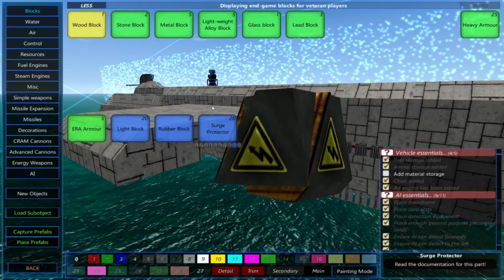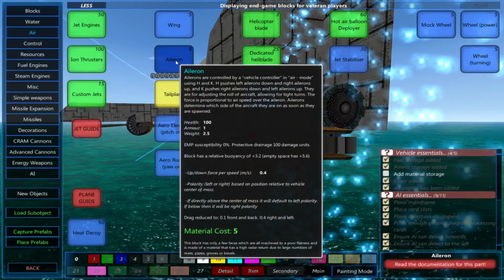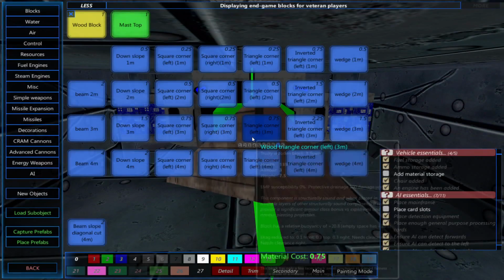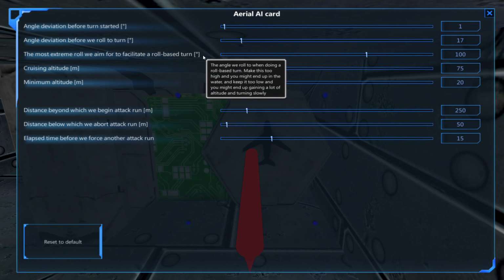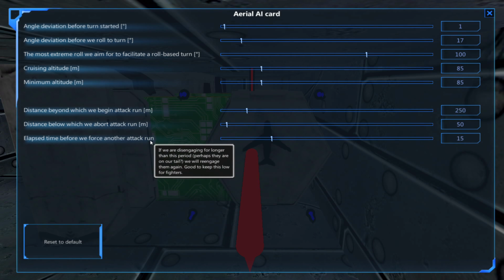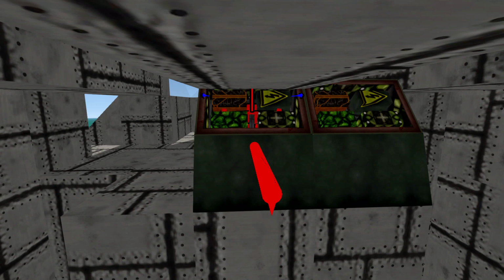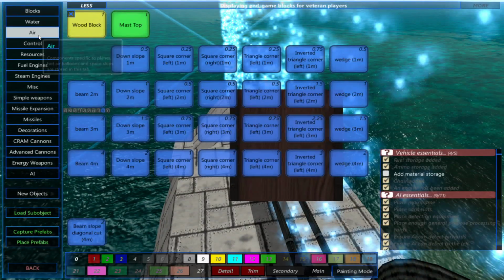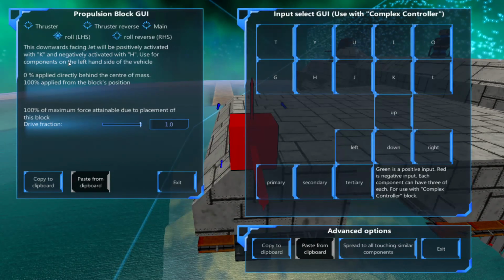From The Depths Plane Tutorial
A basic tutorial on planes in from the depths.

From The Depths is a sandbox game that allows you to build Battleships, Airships, Spaceships, Submarines, Fortresses and anything in-between!!

Miłosz S.